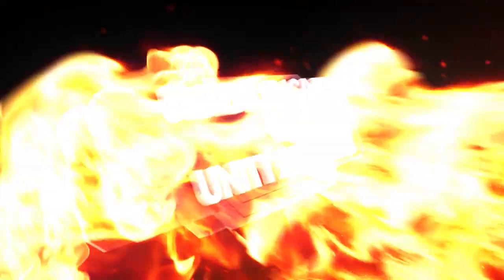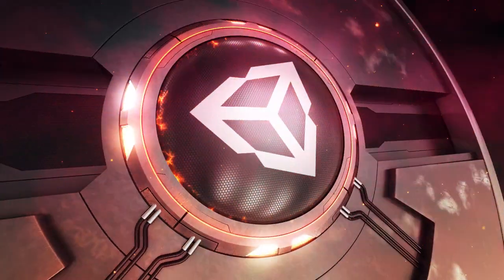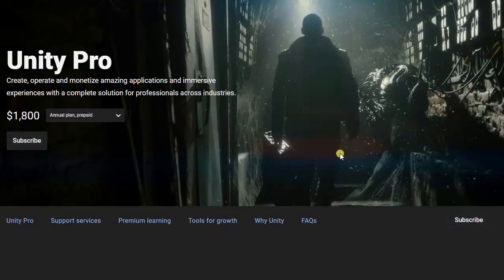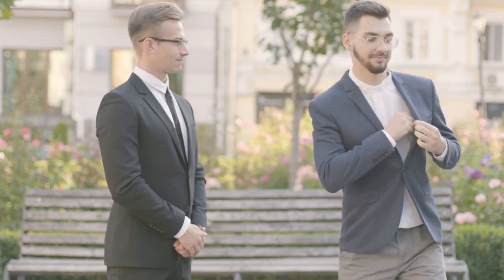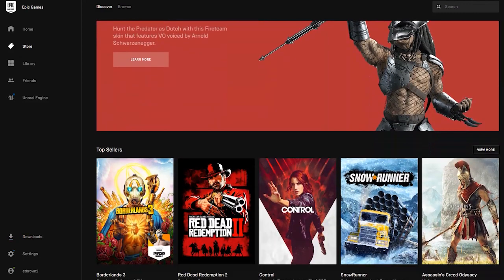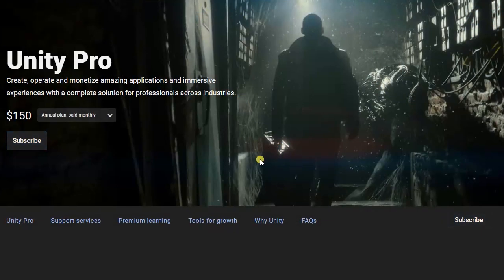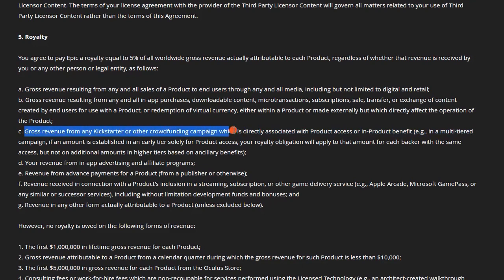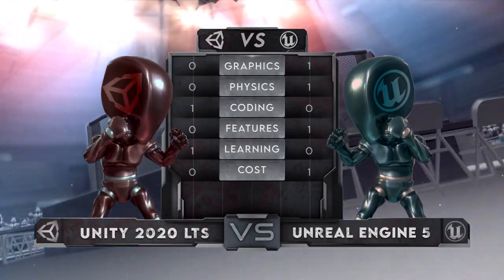Unreal 5 vs Unity - Round 1 - Cost & Royalties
Both Unity & Unreal are free to download & use, & neither one is looking to change that anytime soon. So at first glance, they would both appear to be even. However, if you read the fine print in there royalty & pricing structure, you would soon realize this is not really the case.

It's down to the last & final point, will Unity be able win this one, or will Unreal emerge victorious?

► With the recent unveiling of Unreal 5, & Unity 2020 in beta, & LTS on the way, many potential game developers are now asking the question, Unreal 5 or Unity 2020 which game engine should I choose to learn & create my first game?

Even experienced game developers & designers, are now finding themselves at a crossroad of deciding whether to learn a new engine, or staying faithful to the one they know.

How do Unity 2020 LTS and the Unreal Engine 5 compare? What are the differences between them? Is one better than the other? & if so, why?

Well that’s exactly what we're here to answer.

Unreal 5 vs Unity 2020 - Round 1 - Cost & Royalties
► How long did it take you to learn Unity or Unreal, & how hard was it?
Let everyone know in the comments below.